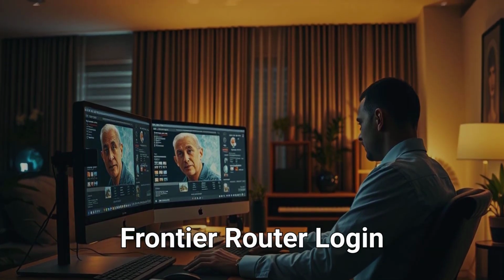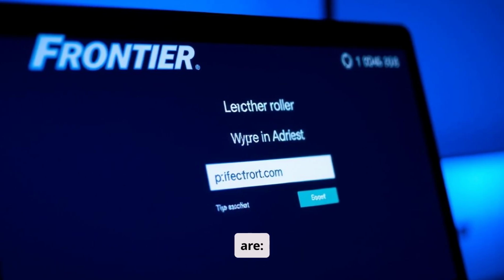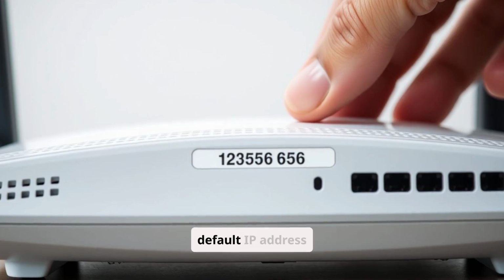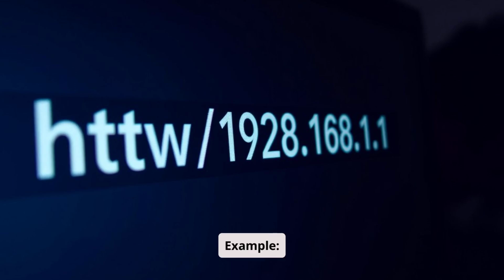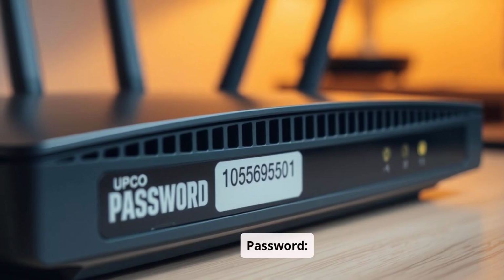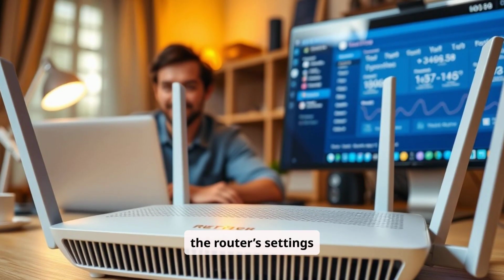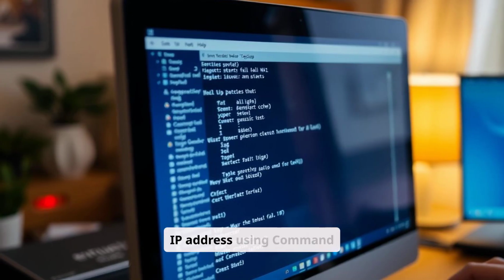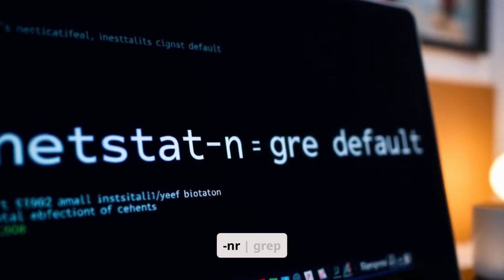Frontier Router Login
Need to access your Frontier router settings? Learn how to log in to your Frontier router with this easy step-by-step guide. Access your router now! visit: thebingnews.com